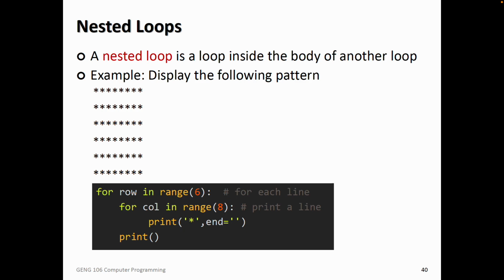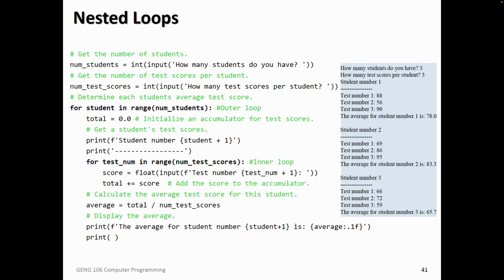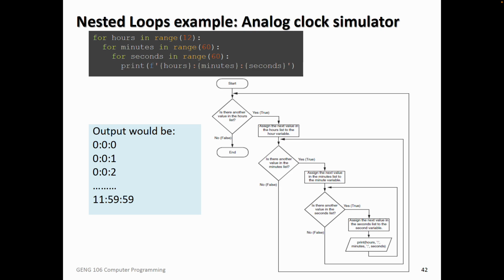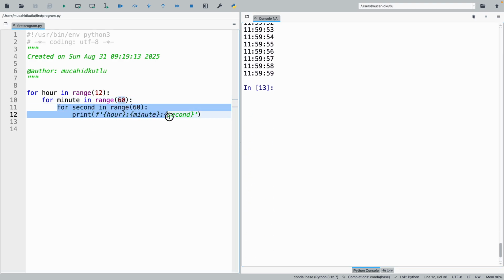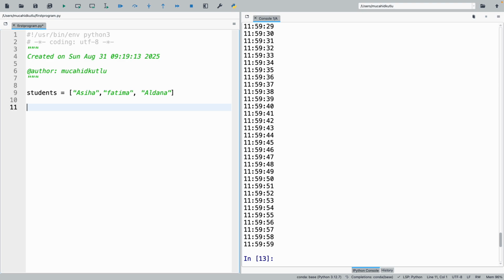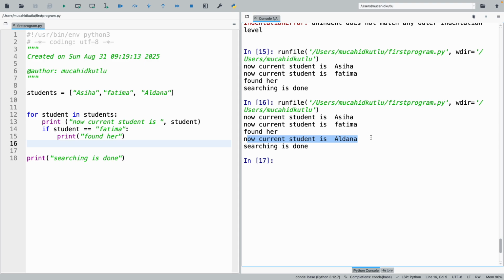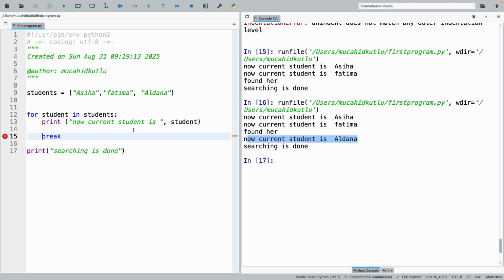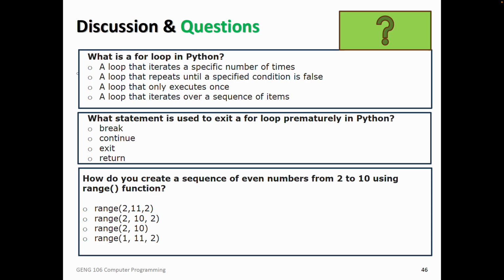GENG 106 Fall 2025 October 7 Chapter 4